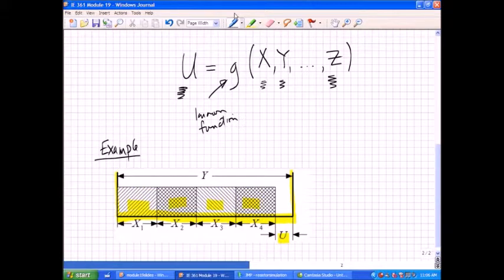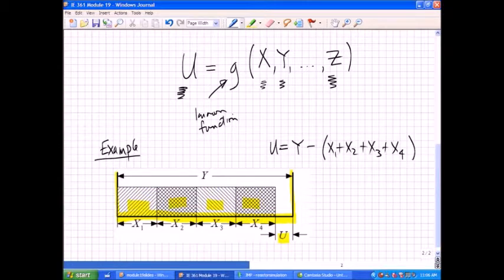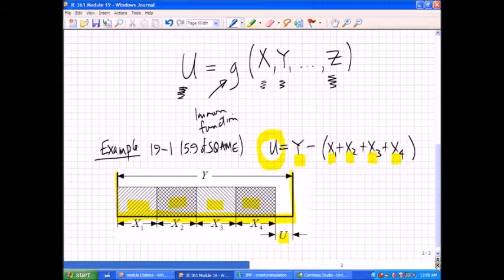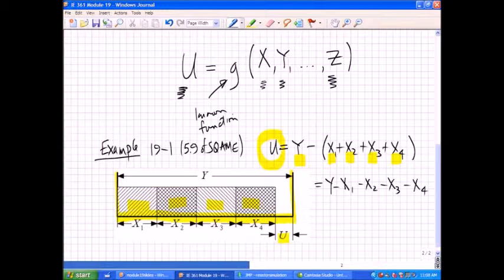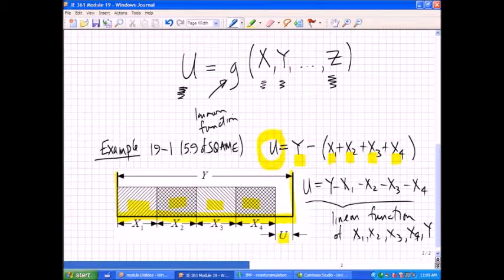IE361 Example 39 1